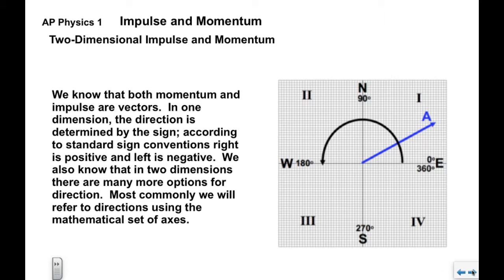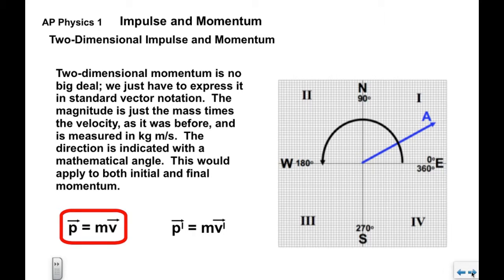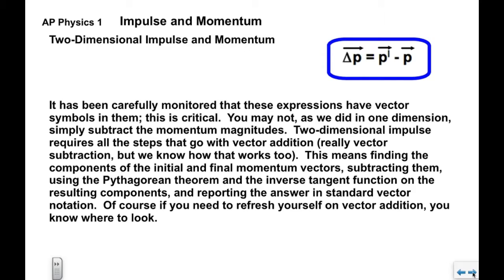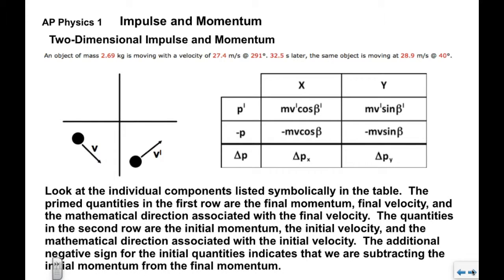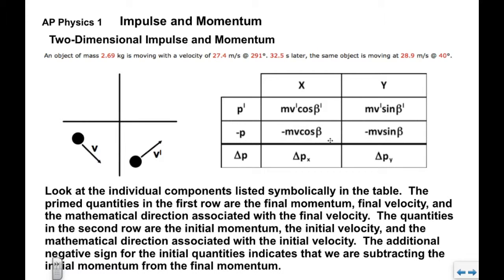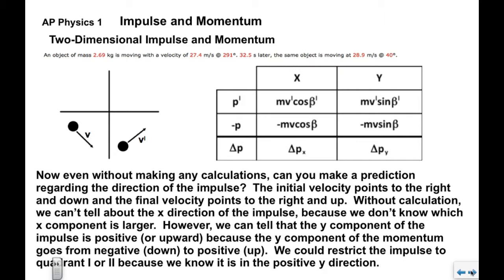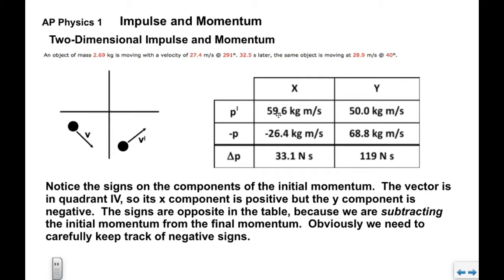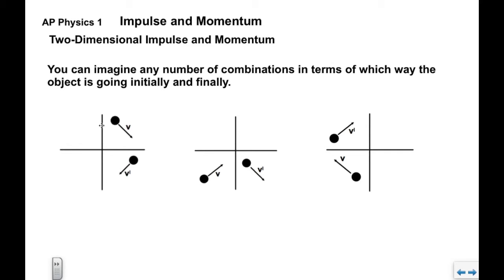AP Physics 1 6E Momentum in Two Dimensions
Two dimensional impulse and momentum